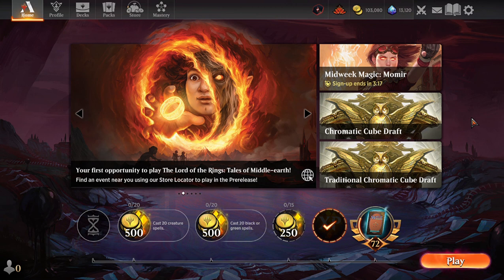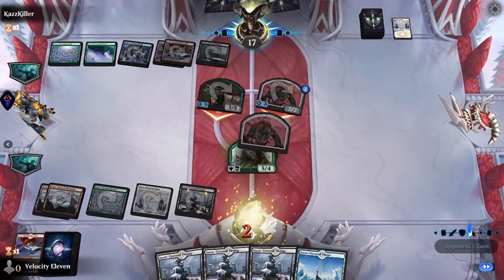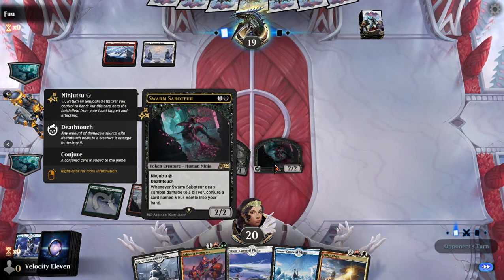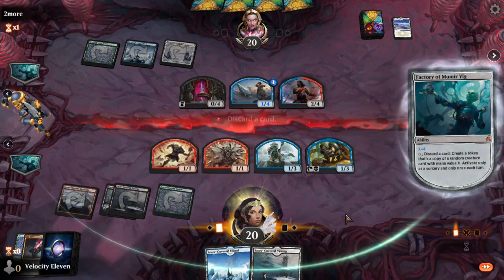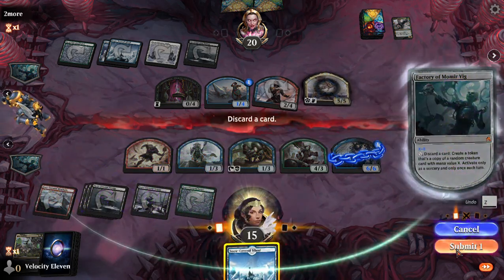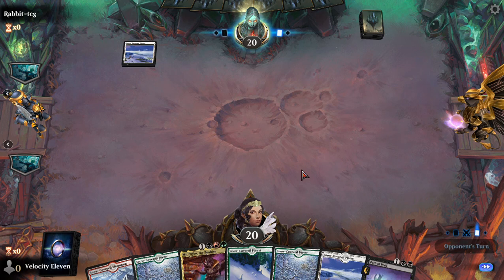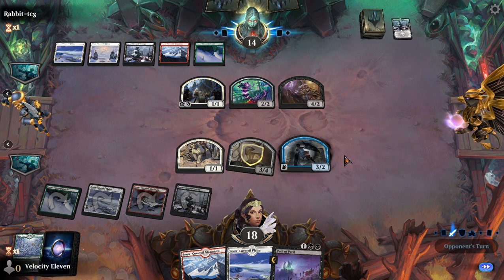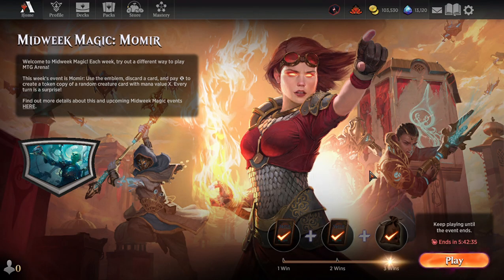MTG Arena - Midweek Magic: Momir (15/06/2023 - 1/2)